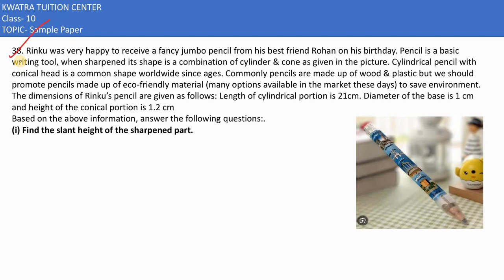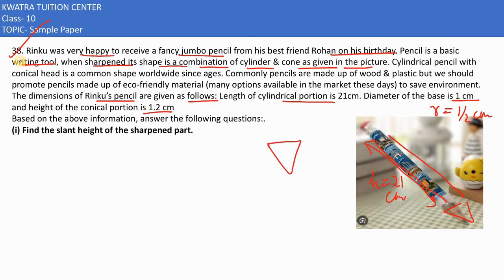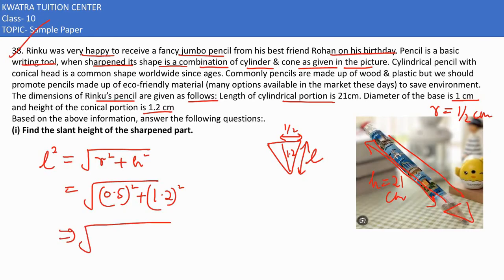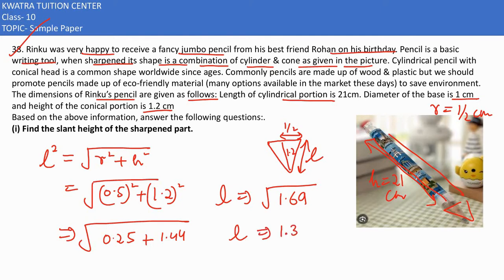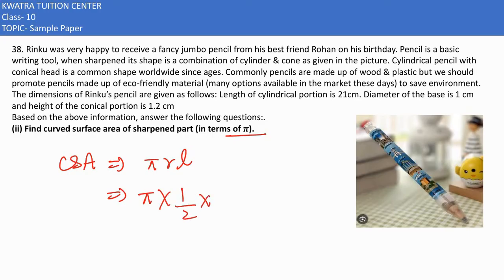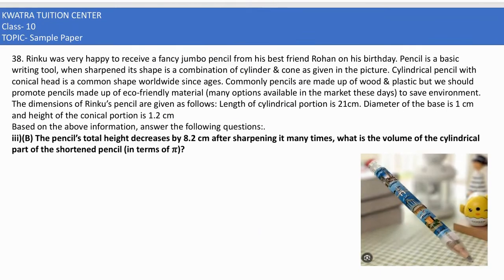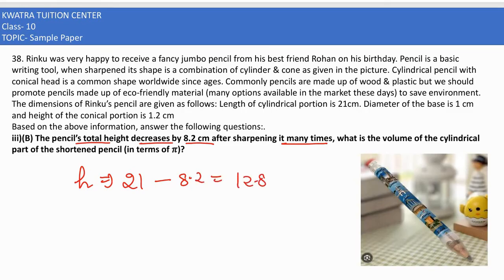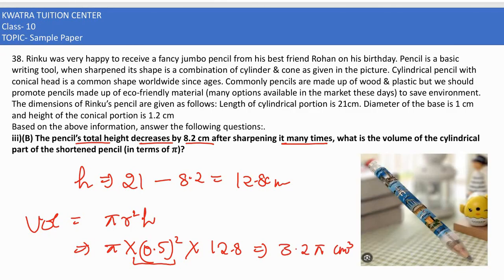38. Rinku was very happy to receive a fancy jumbo pencil from his best friend Rohan on his birthda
38. Rinku was very happy to receive a fancy jumbo pencil from his best friend Rohan on his birthday. Pencil is a basic
writing tool, when sharpened its shape is a combination of cylinder & cone as given in the picture. Cylindrical pencil with
conical head is a common shape worldwide since ages. Commonly pencils are made up of wood & plastic but we should
promote pencils made up of eco-friendly material (many options available in the market these days) to save environment.
The dimensions of Rinku’s pencil are given as follows: Length of cylindrical portion is 21cm. Diameter of the base is 1 cm
and height of the conical portion is 1.2 cm
 (i) Find the slant height of the sharpened part.